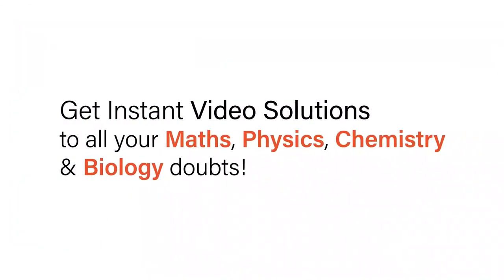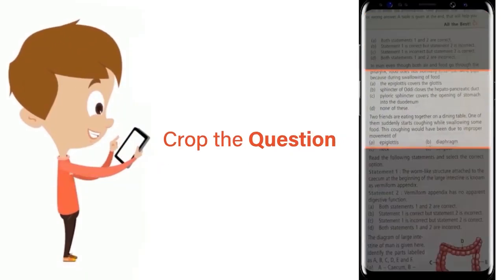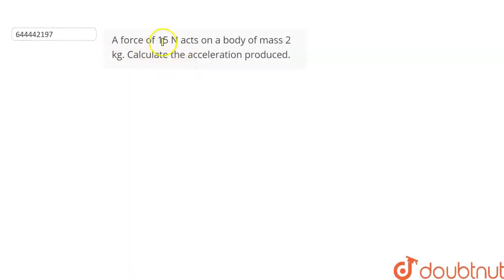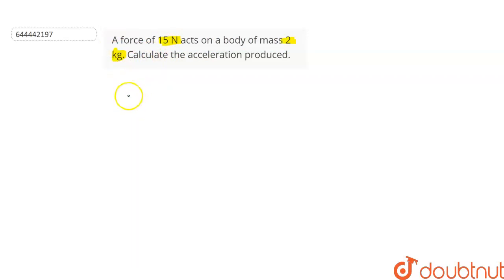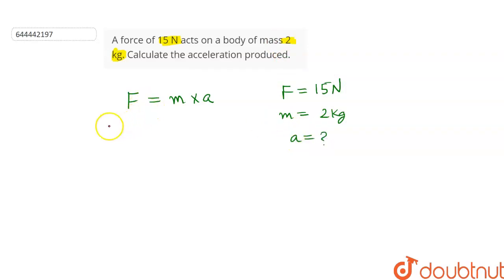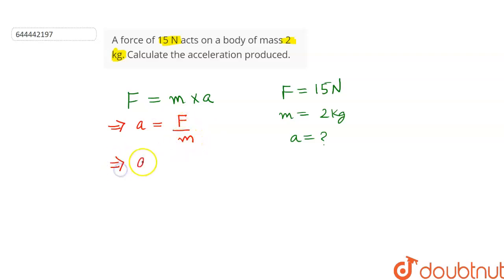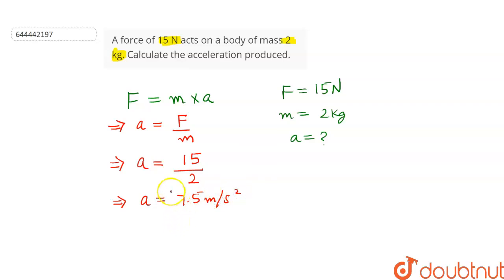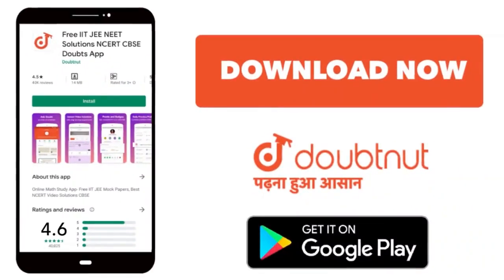A force of 15 N acts on a body of mass 2 kg. Calculate the acceleration produced. | 9 | LAWS OF ...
A force of 15 N acts on a body of mass 2 kg. Calculate the acceleration produced.
Class: 9
Subject: PHYSICS
Chapter: LAWS OF MOTION
Board:ICSE

👉 Have Any Query? Ask Us.